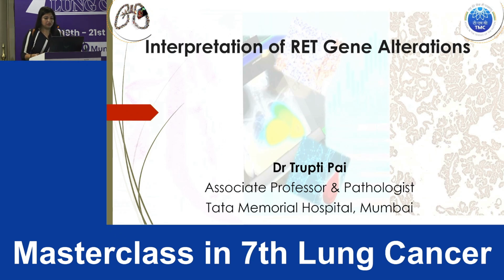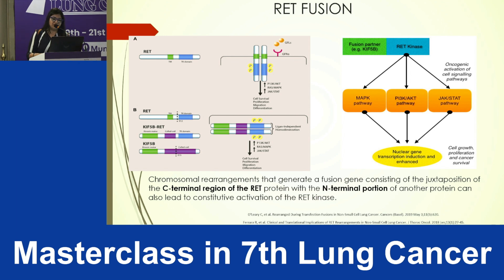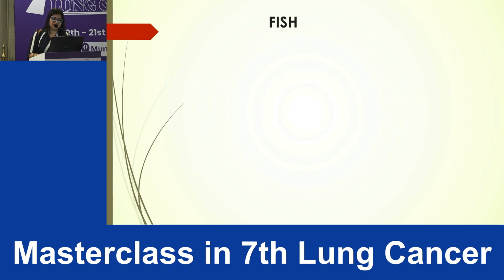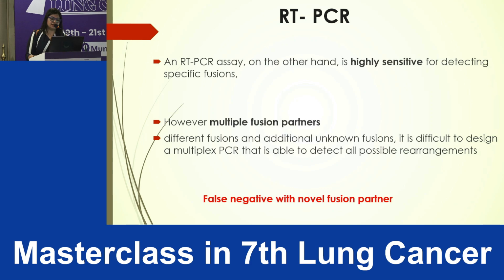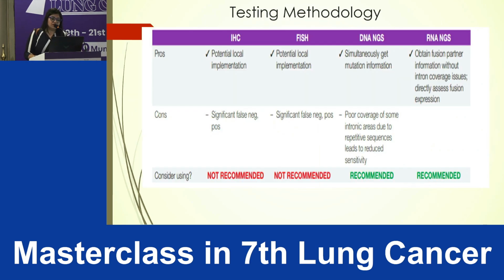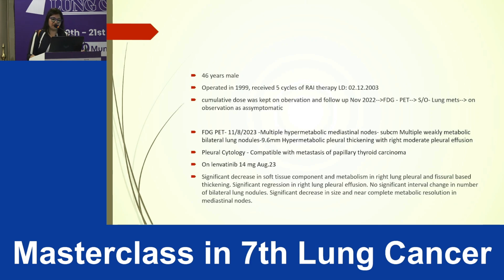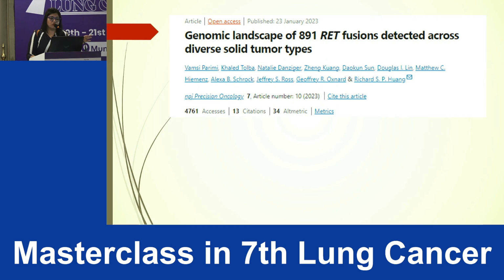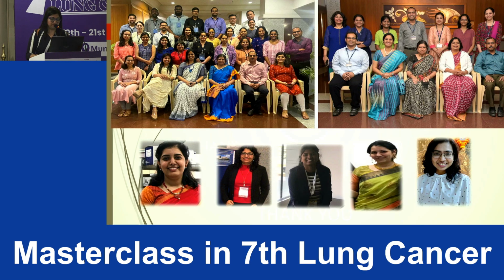CRSF 7th Masterclass | RET Mutation Interpretation in Lung Cancer by Dr. Trupti Pai | Day 3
Join us for Day 3 of the 7th Masterclass in Lung Cancer hosted by the Cancer Research and Statistic Foundation (CRSF). In this insightful session, Dr. Trupti Pai from Mumbai will present on the Interpretation of RET Mutations in lung cancer.

Scheduled for July 21, 2024, at The Learning Galaxy, Urmi Estate, Lower Parel, Mumbai, Dr. Pai will delve into the significance of RET gene mutations in non-small cell lung cancer (NSCLC). This presentation will cover the latest advancements in understanding RET mutations, their role in tumorigenesis, and the implications for patient management.

Dr. Pai will discuss the various methodologies for detecting RET mutations, the challenges in interpreting these results, and how they inform treatment decisions, including the use of targeted therapies. The session will also explore emerging research and therapeutic options aimed at improving outcomes for patients with RET-positive lung cancer.

Supported by the Institute of Pulmonology Medical Research & Development (IPMRD) and SUNACT, with the Sunrise Oncology Centre as our Hospital Partner, this presentation offers essential insights for oncologists, geneticists, and researchers engaged in precision oncology.